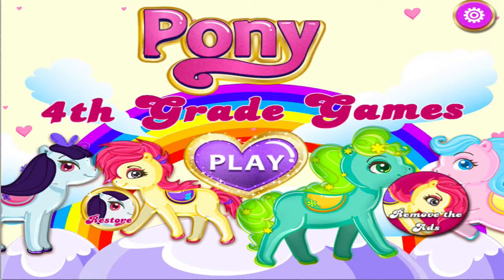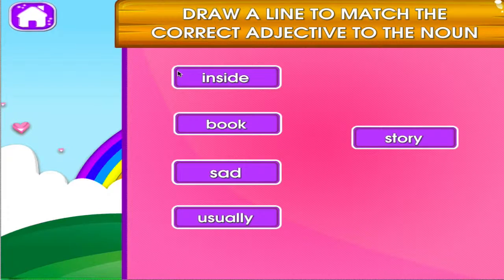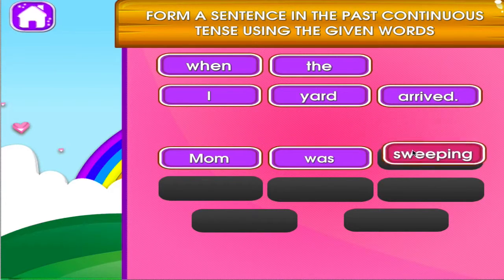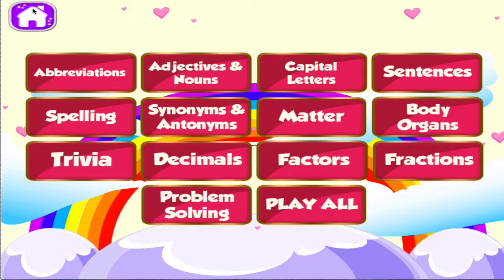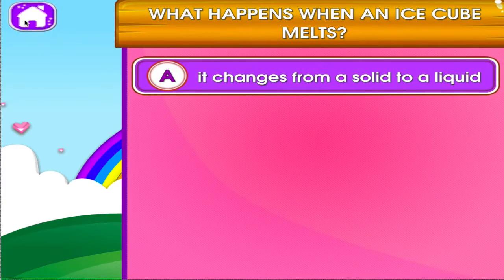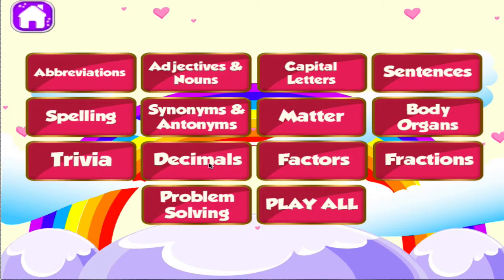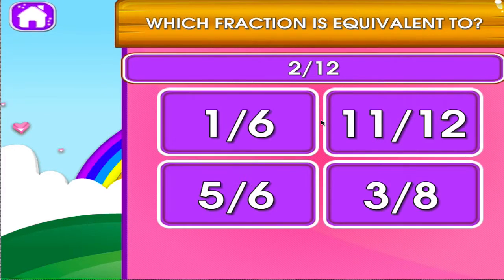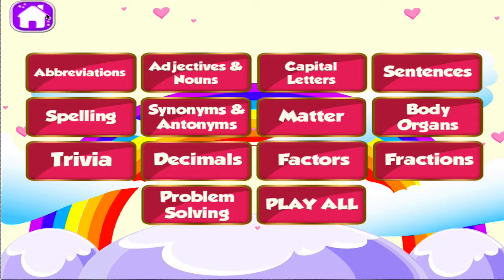Pony Games for Fourth Grade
Learning the basics has never been made this fun and easy. With a variety of carefully designed activities to choose from, your kids will surely enjoy studying as much as playing. With the cute character, cute pony, this learning tool teaches fractions, factors, spelling games, adjectives and nouns, parts of the body, abbreviations, matter, trivia, decimals, and many more! Parents can participate by being involved in coaching and monitoring how well their kids are doing in each of the activity.

Be amazed at how easy this never-ending adventure of fourth grade learning will make.

Help your child become the top of their class by mastering all the activities in this app. What a fantastic time of learning! Let the bunny motivate your child with positive encouragement and playful music.

Activities include are:

1.     Abbreviations – Covers the basic abbreviations in the English Language
2.     Adjectives and Nouns – Helps the student identify the adjective that best describes the noun
3.     Capital Letters – Proper use of capitalization is vital for Grade 4 students as they learn formal writing.
4.     Sentences – Rearrange the words to make meaningful sentences
5.     Spelling – Spell the word or identify the right spelling of the word
6.     Synonyms and Antonyms – Identify words that mean the same or opposite
7.     Matter – Properties of Matter and the State of Matter
8.     Body Organs – Identify the different parts of the body
9.     Trivia – Science Trivia
10.   Decimals
11.   Factors
12.   Fractions
13.   Problem Solving

No Sound?